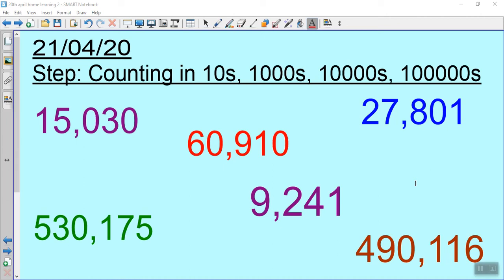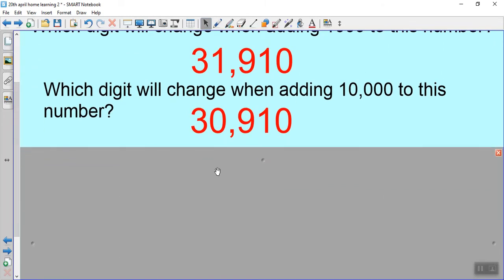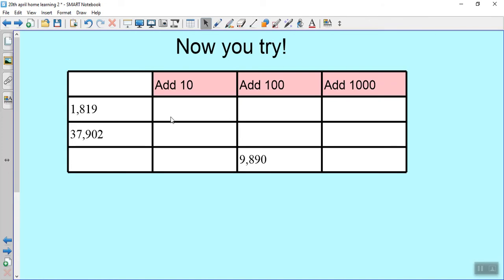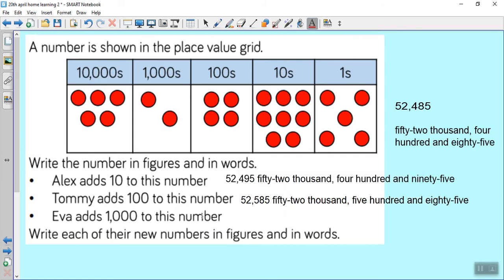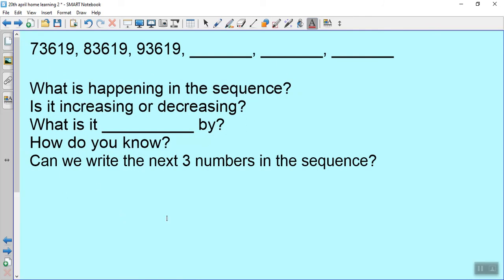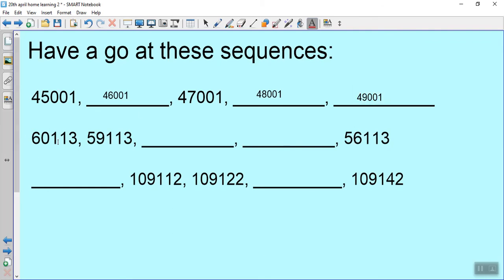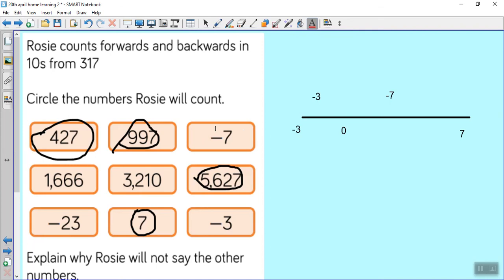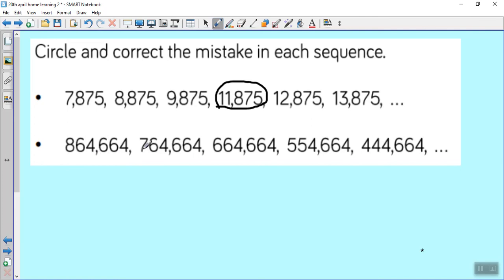Cambridge Class Maths 21/04/20